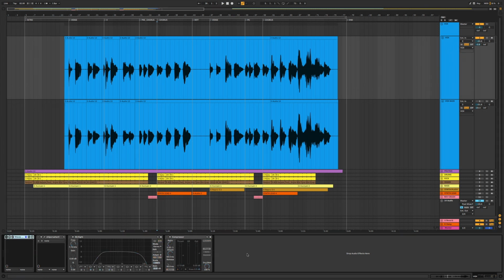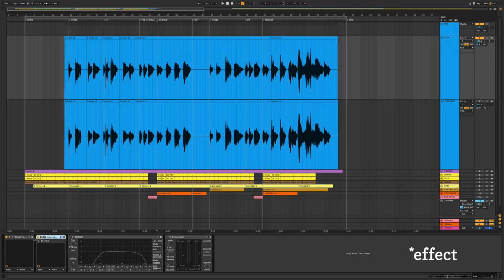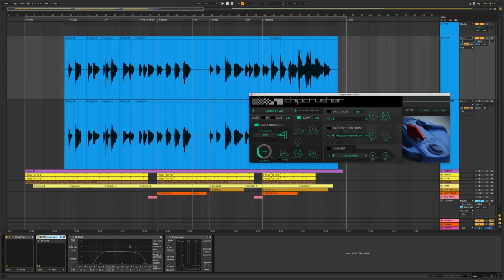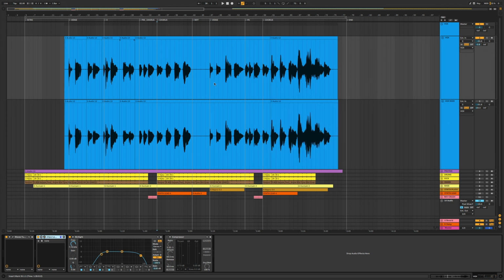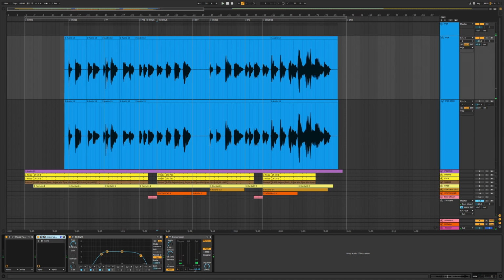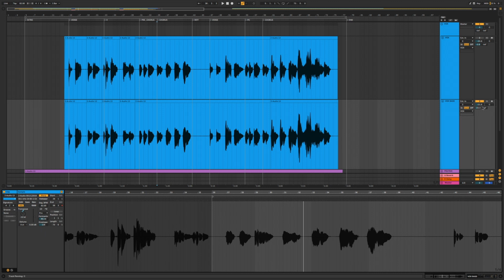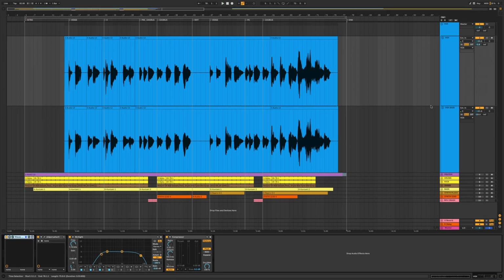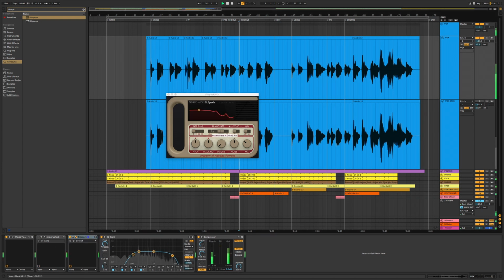LO-FI AUTOTUNE vocal effect in Ableton Live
This is the lo-fi distorted autotuned vocal effect chain that I use in some of my songs. It's a combination of Waves Real-Time tune, Plogue Chipcrusher 2, Ableton EQ/Compressor, U-He Satin and sometimes Sonic Charge Bitspeek.